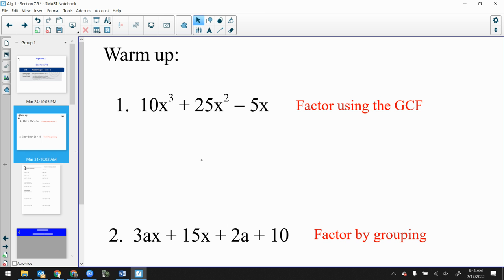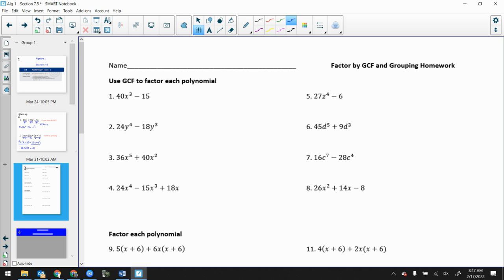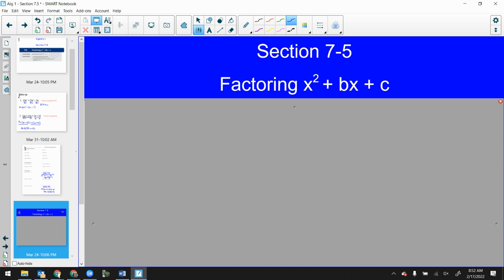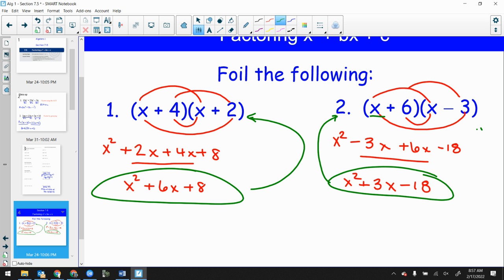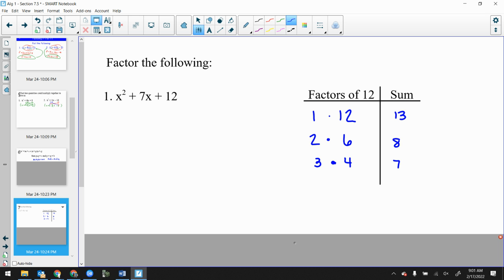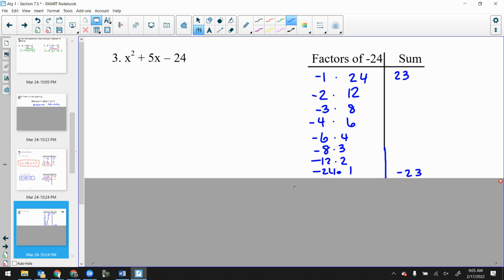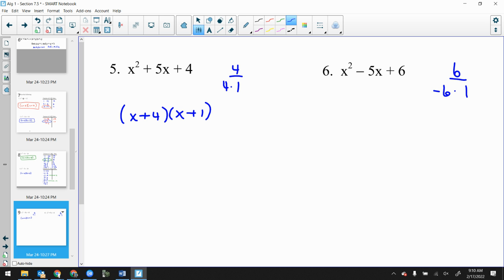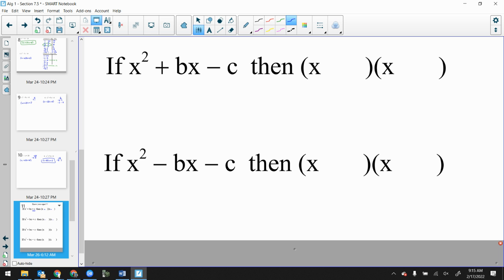Algebra 1: Section 7-5: 2-17-22